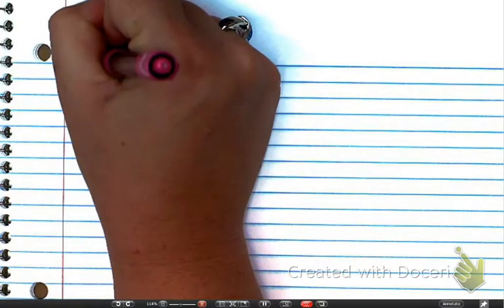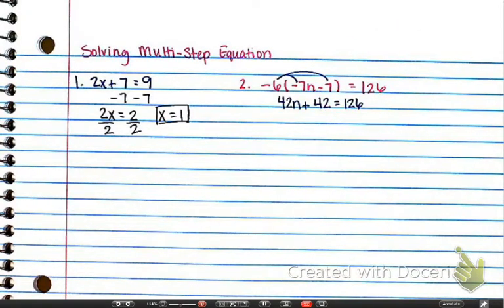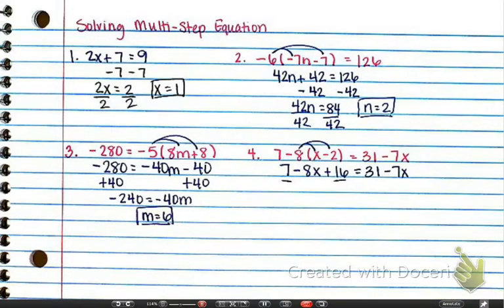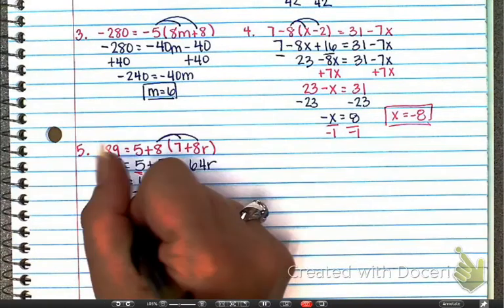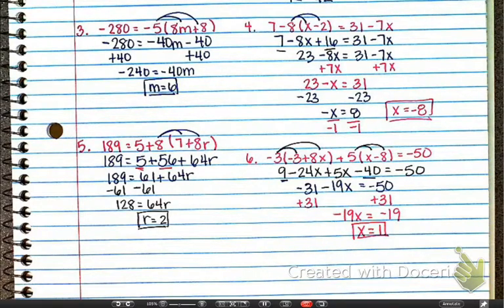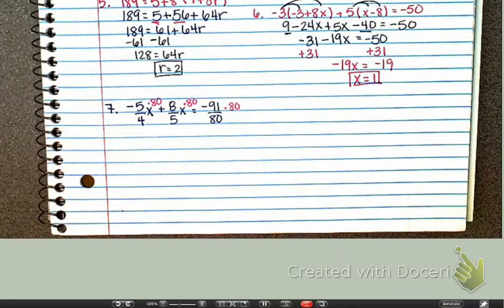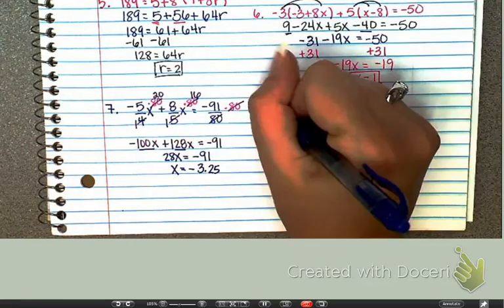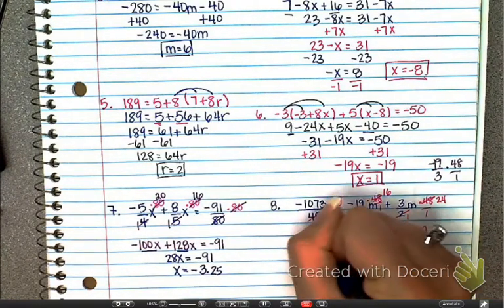Solving Multi-Step Equations